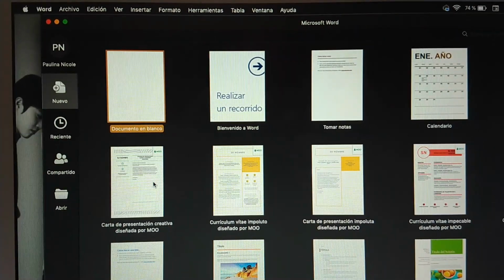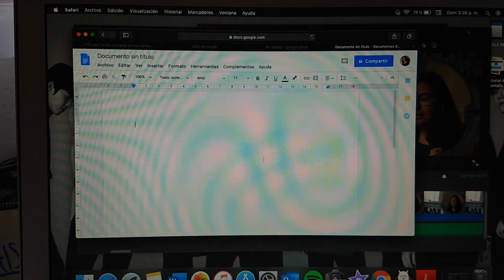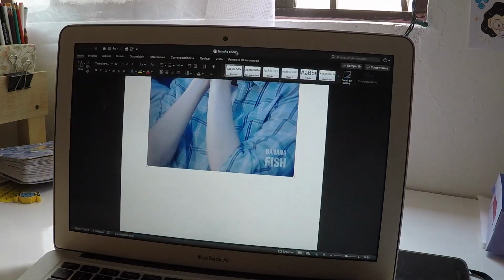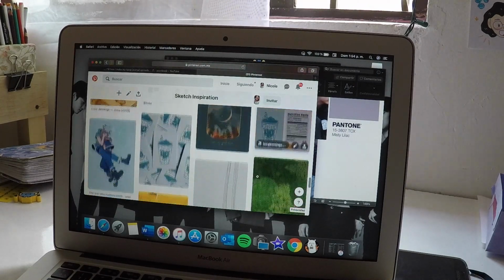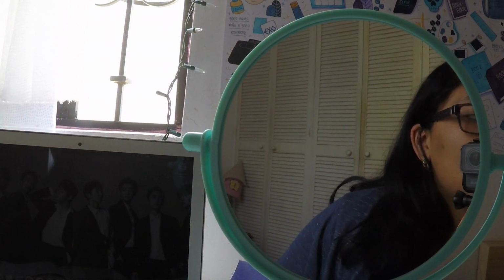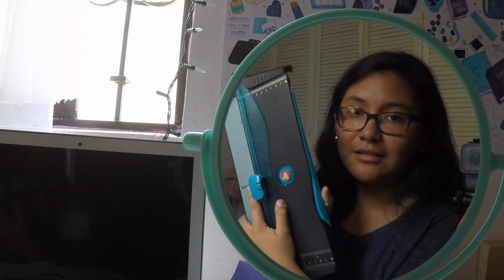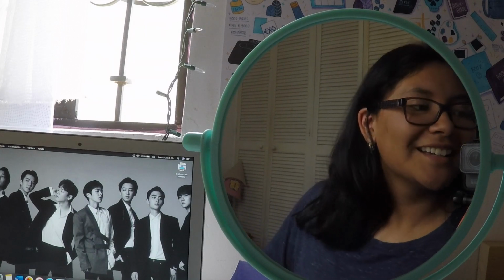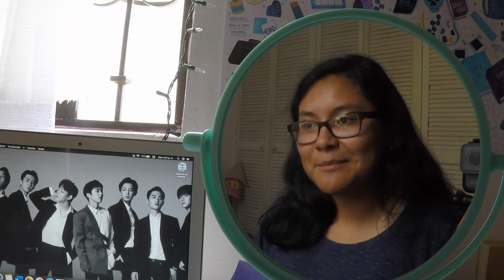How i print the pictures for my Journal📒💛/ Nicole Hdez 🌻💫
Hello guys!!! Today I bring you this video because some people have been asking me and it is how I print my pictures for journaling. Tbh it is a really simple way but I do take like 2 hours to complete my word document, hope this video has helpful for you and for next week I'll do my June spread in my Bullet Journal. Bye!!!

Let me introduce myself: Hi! I’m Nicole, I’m 17 years old and currently living in Mexico City. I love to share my creativity with the world and I do Bullet Journal, EXO/KPOP Journal and other type of videos, I’m currently working to be an illustrator!!! Welcome!!!